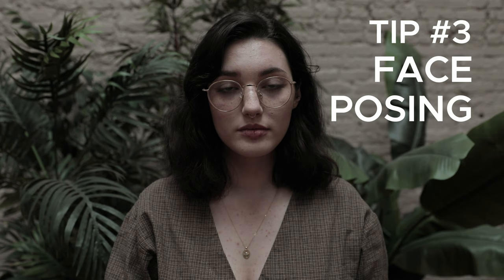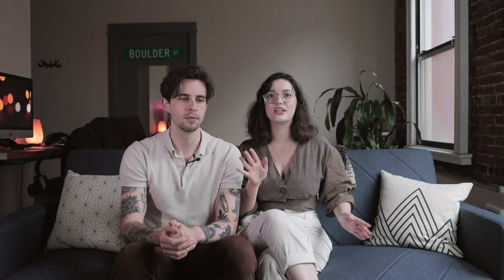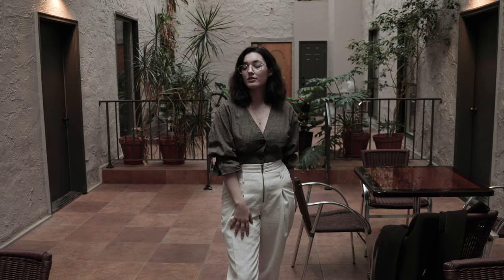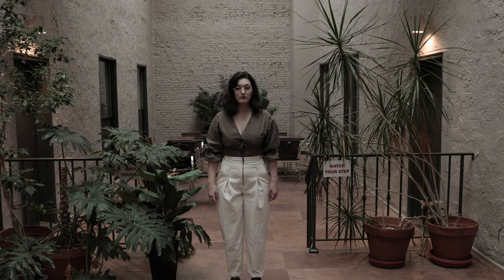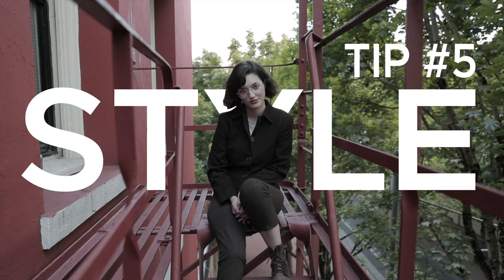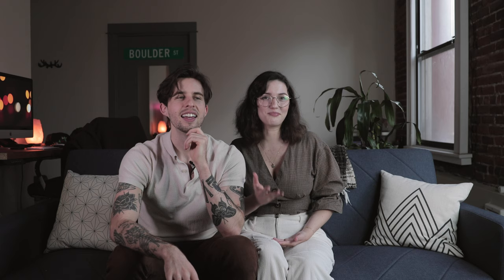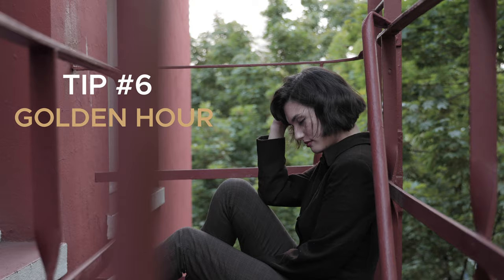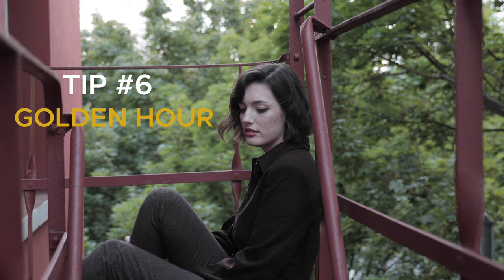How to Model for Instagram | Corn & Dean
in this video me and Corinne go through our top 6 tips and tricks for modeling on Instagram! Let us know what type of content you want to see next (:

My NEW Camera
New Lens
Lav mic
Shotgun mic
Stylish Camera bag